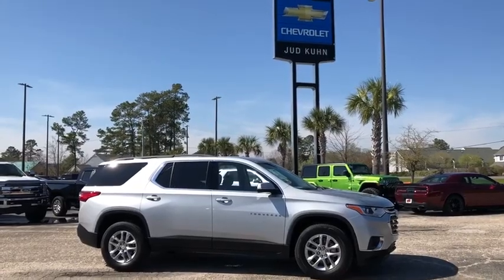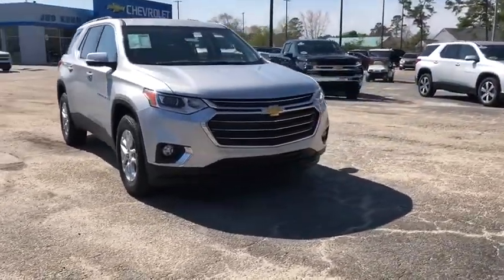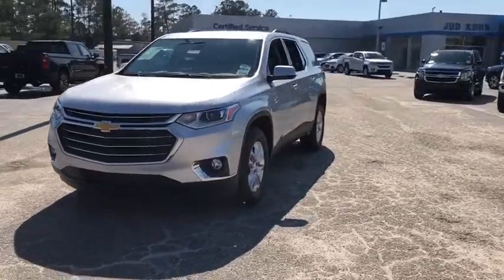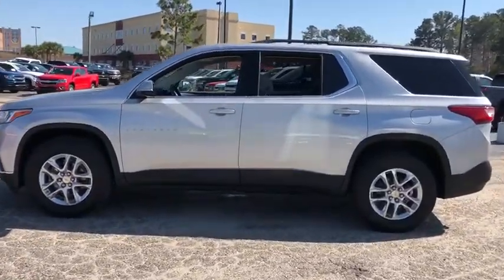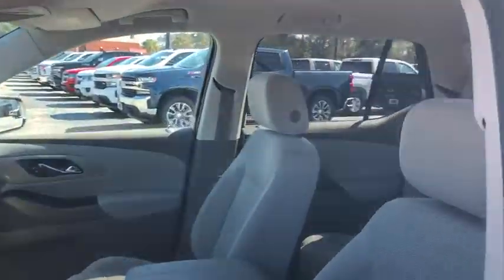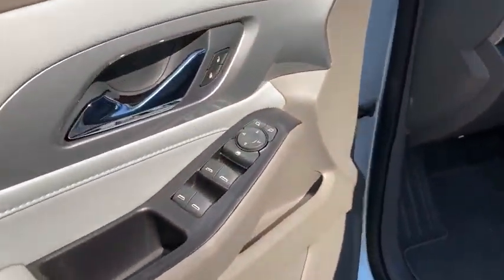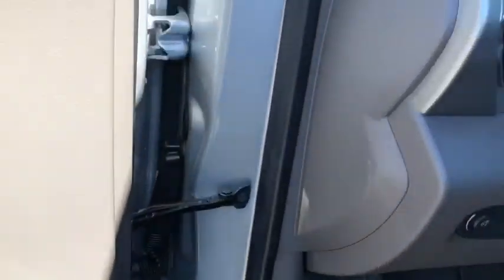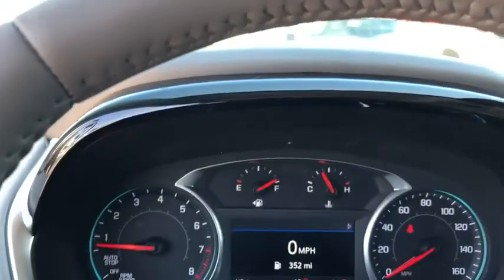2020 Chevrolet Traverse Wilmington, Myrtle Beach, North Myrtle Beach, Conway, Lumberton SC 15823X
New 2020 Chevrolet Traverse available in Wilmington, South Carolina at Jud Kuhn Chevrolet. Servicing the Myrtle Beach, North Myrtle Beach, Conway, Lumberton, SC area.

Silver Ice Metallic 2020 Chevrolet Traverse LT Cloth w/1LT FWD 9-Speed Automatic 3.6L V6 SIDI VVTbrbr18/27 City/Highway MPGbrbrbrAsk about Jud Kuhns exclusive Lifetime Powertrain Limited Warranty Interior & Exterior Defense Key Replacement Free Lifetime Tire Rotations Free Car Wash Free Courtesy Shuttle Service $500 Additional Trade-In Appraisal Jud KuhnS Best Value Guarantee And Jud KuhnS Bird Dog Club. Restrictions and limitations apply and lifetime powertrain limited warranty does not apply to European makes exotics or business customers.